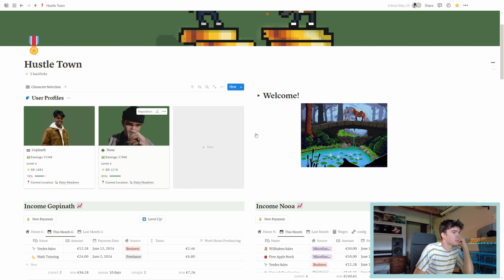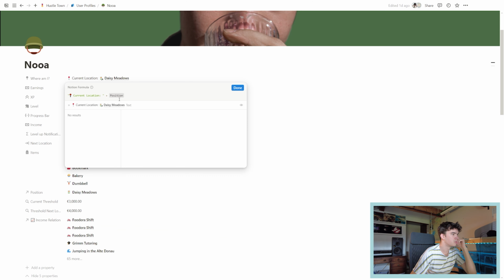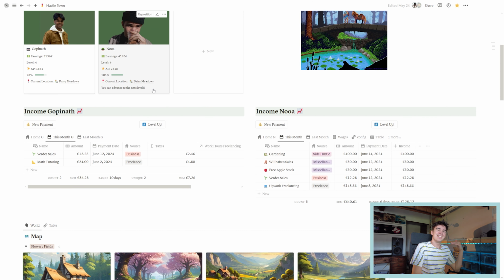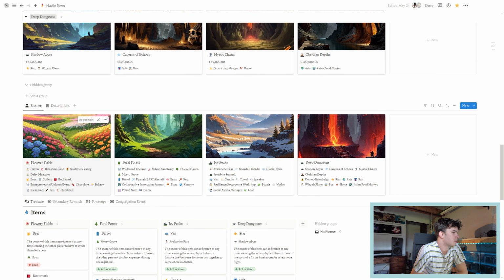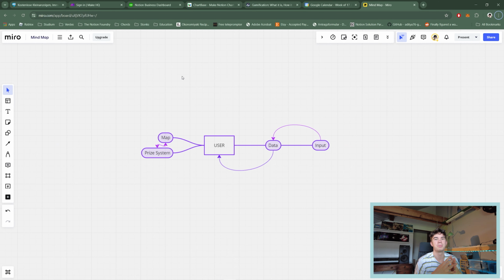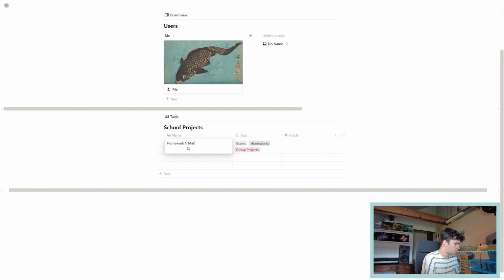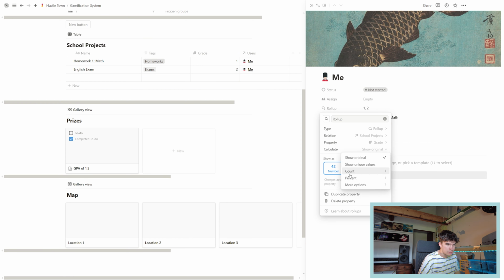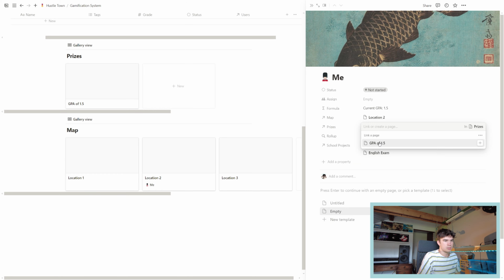I Turned Income Tracking Into a Game With This Notion Template!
In this video, we introduce you to an innovative Notion Template designed to transform your income tracking into an exciting game. Say goodbye to mundane financial management and hello to our Gamified Income Tracking System. Perfect for freelancers, entrepreneurs, and side-hustlers, this template will revolutionize the way you track and achieve your financial goals.

Key Features of the Gamified Income Tracking System Notion Template:
Player Profiles: Personalize your financial journey and monitor your progress with unique player profiles.
High Automation Level: Automatically log your earnings, expenses, and milestones, freeing you up to focus on your hustle.
Interactive Map: Visualize your progress and unlock new challenges with our engaging interactive map.
Rewards for Reaching Milestones: Stay motivated with badges, unlockable features, and personalized rewards for achieving financial milestones.
Why You Need This Template:
Boost Motivation: Gamify your income tracking to stay engaged and motivated.
Increase Productivity: Let automation handle the tedious tasks, so you can concentrate on your goals.
Visualize Progress: Use the interactive map to see how far you've come and plan your next steps.
Customizable: Tailor the template to fit your personal style and financial ambitions.
Download the Gamified Income Tracking System Notion Template and embark on your financial adventure today!

Timestamps:
0:00 - Introduction
1:00  - Gamification
2:39 - Template Tour
12:10 - Build Guide
19:46 - Conclusion and How To Get Template

I hope you have a great day, see you next Friday!